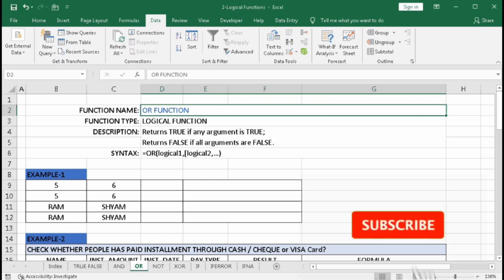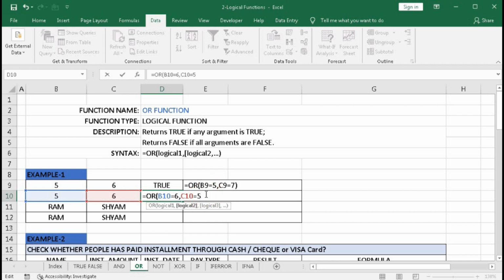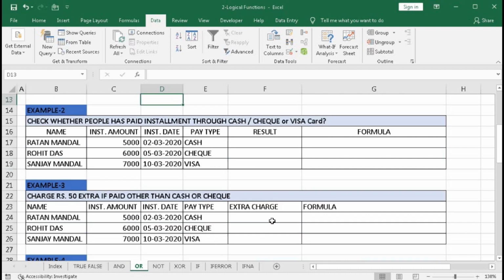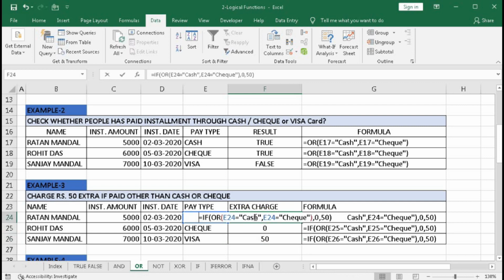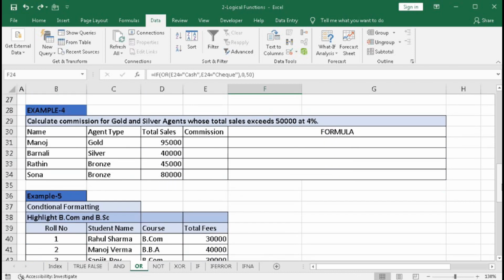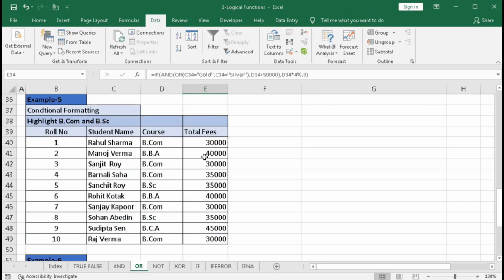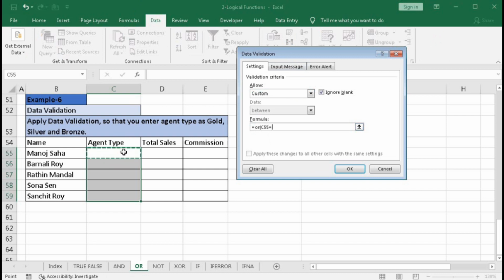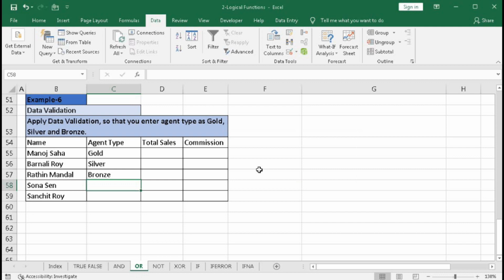#227-How to use OR Function in Excel with 6 Examples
In this tutorial, you will learn how to use the OR function in excel with 8 Examples. With the OR formula, you can check whether any of the logic with in a formula is correct or not within a cell in Excel.

problems etc.